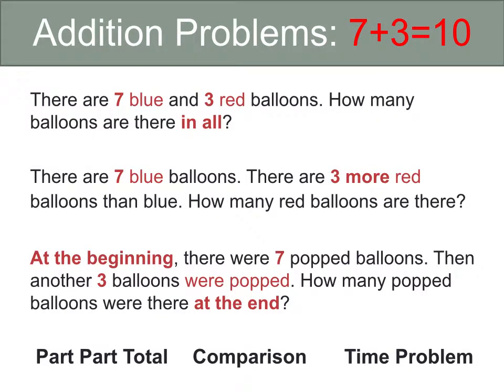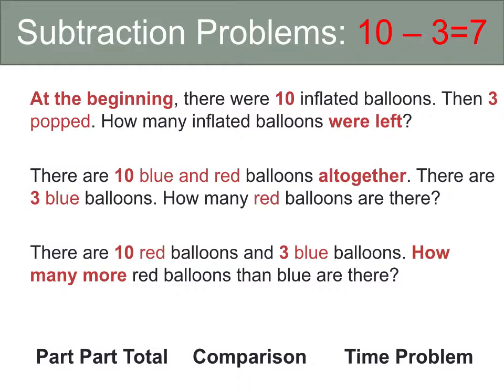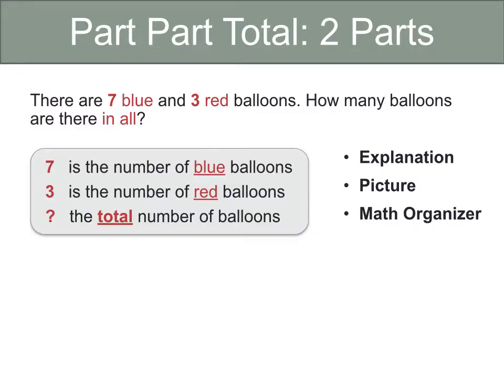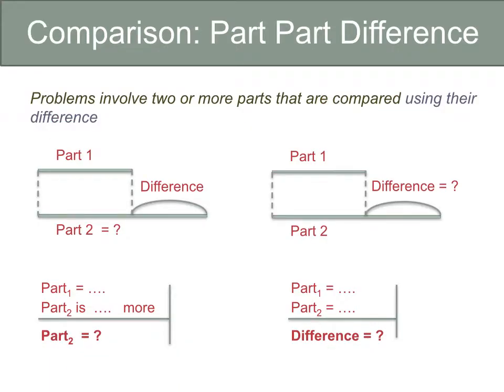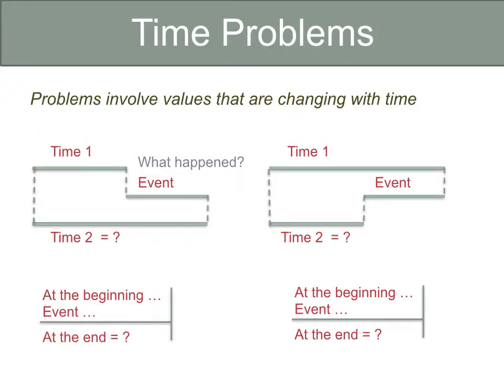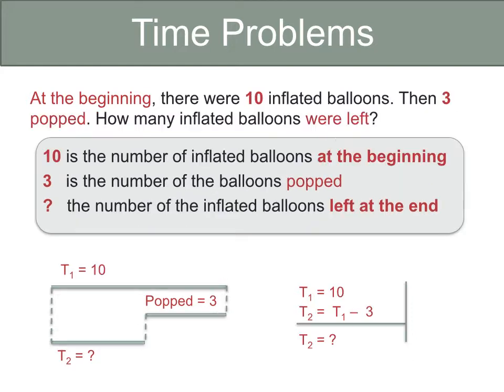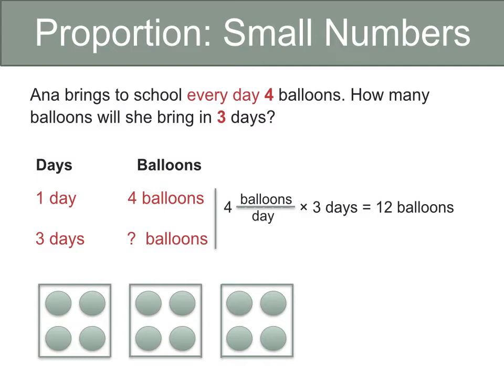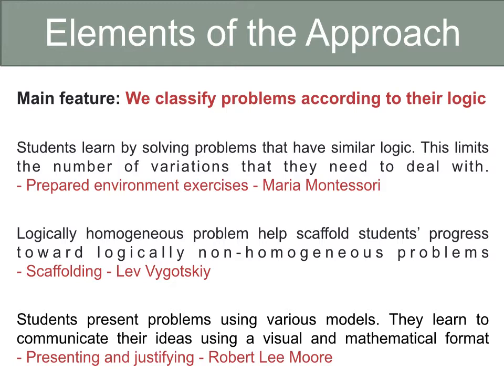Models in Simple Word Problems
A new method of teaching how to create models for simple word problems is introduced. The method leads to application of the ideas of Montessori, Vygotskiy, and Robert Moore. It works successfully with student of various abilities.